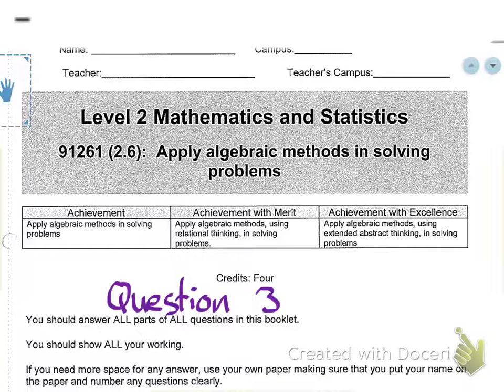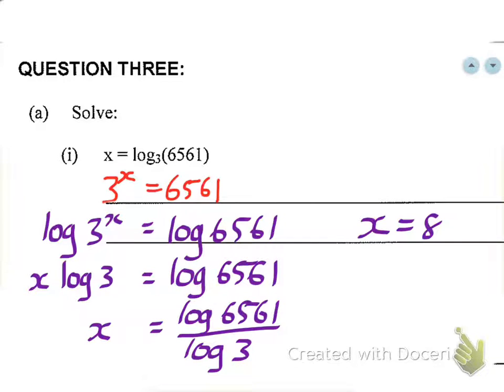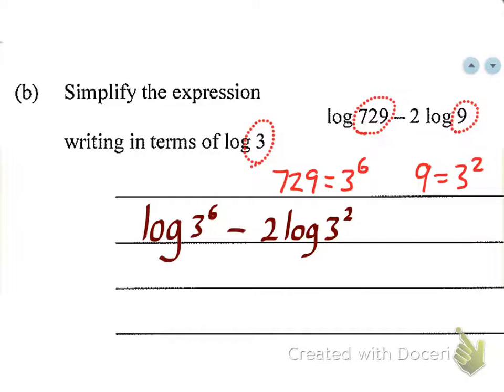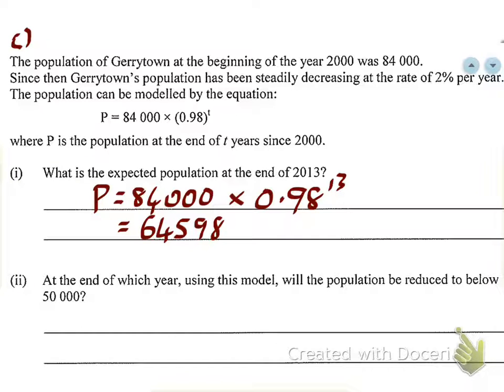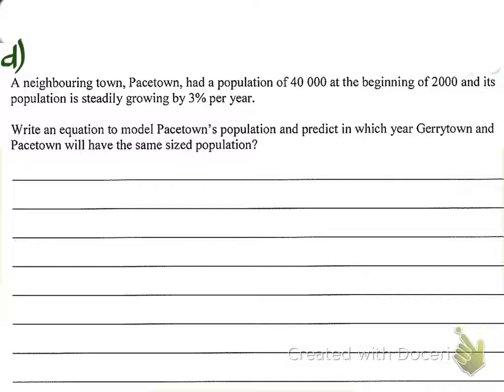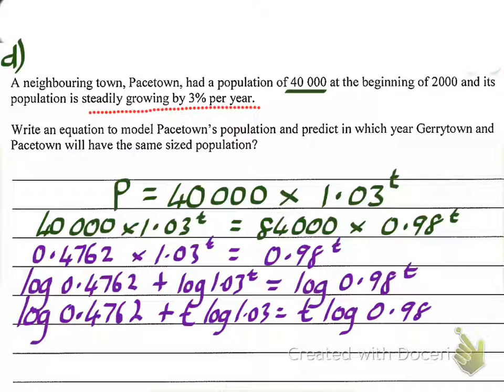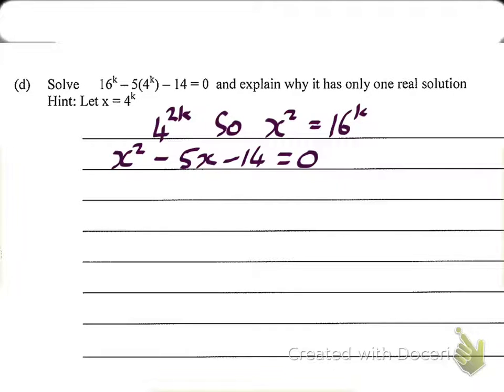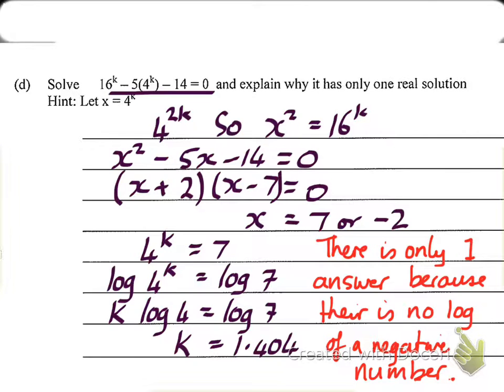MH Algebra Yr 12 2013 Practice Exam Qs 3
Level 2 Algebra Practice Exam 2013 Question 3